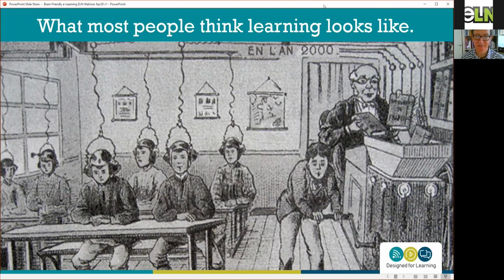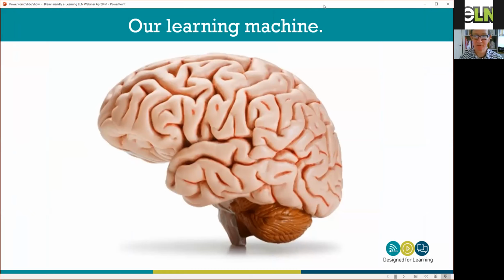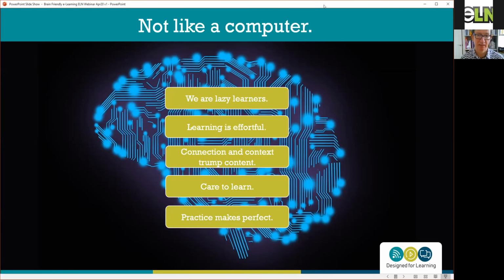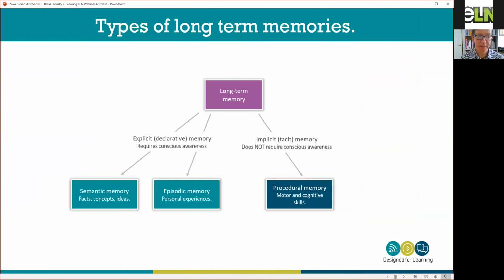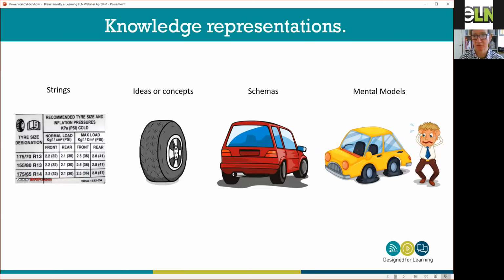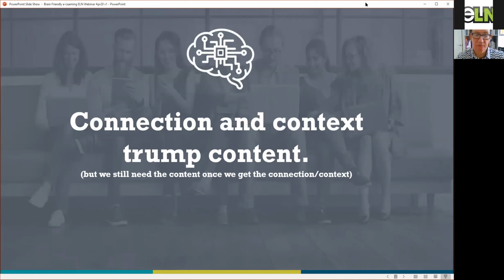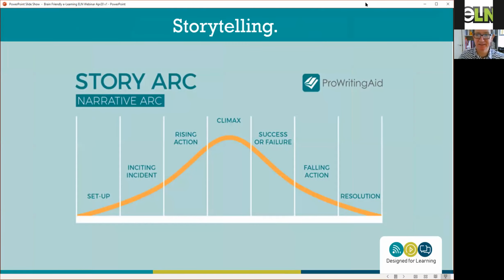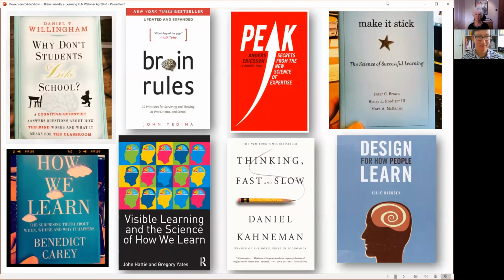eLN webinar: Brain-friendly eLearning with John Curran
In this video, former Chair of the eLN and Learning Architect John Curran explores how we really learn and how to facilitate effective learning in our learning design.